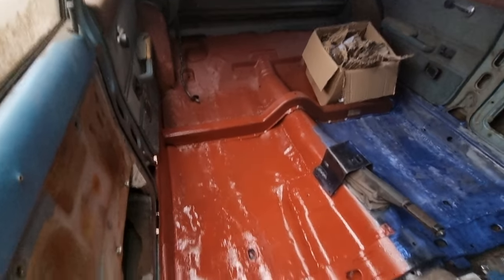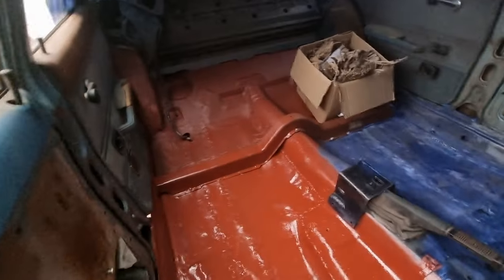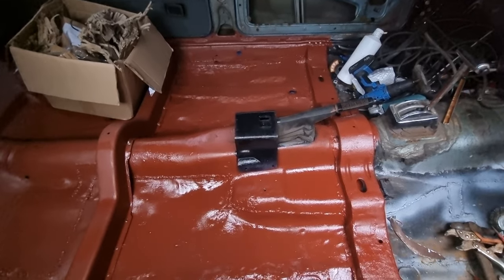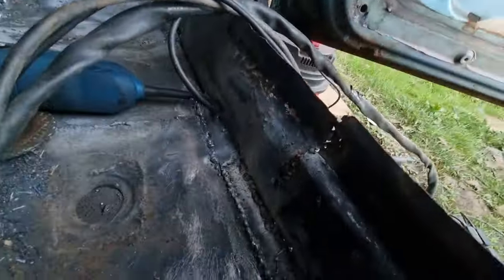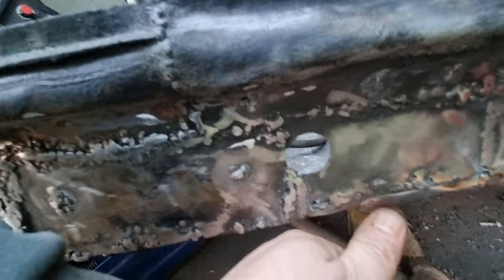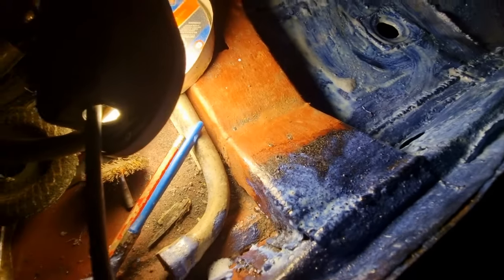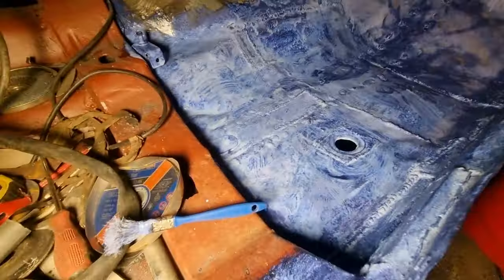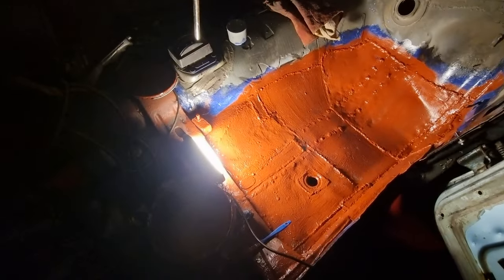Cortina Mk4 Ghia 2.3 V6 // Restoration red oxide primer (P52)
Help me continue to make videos